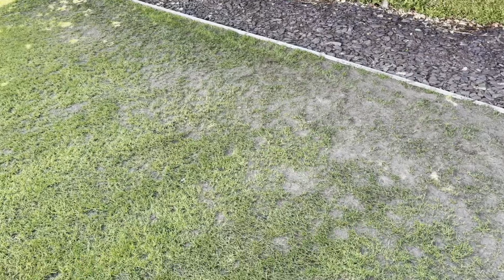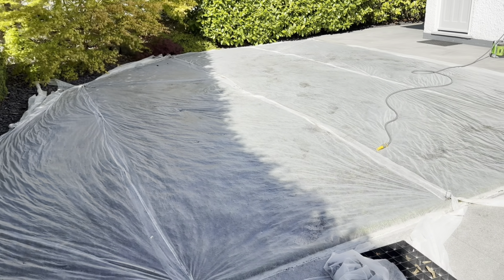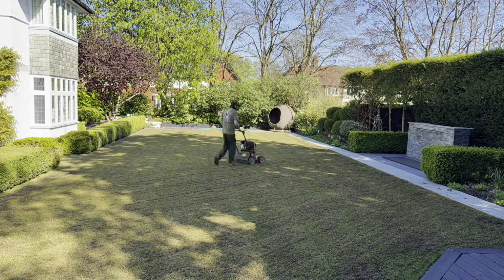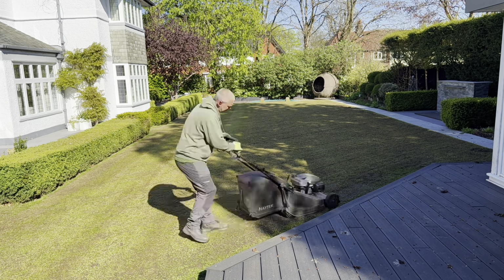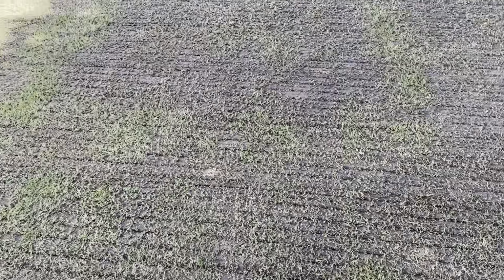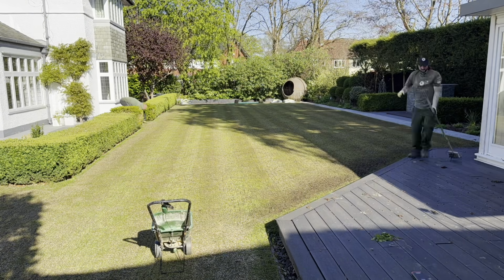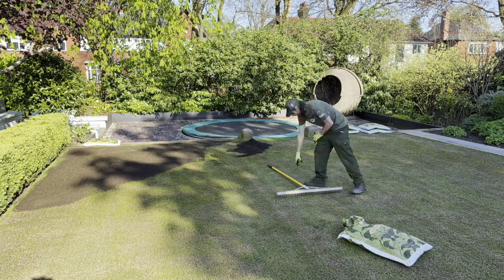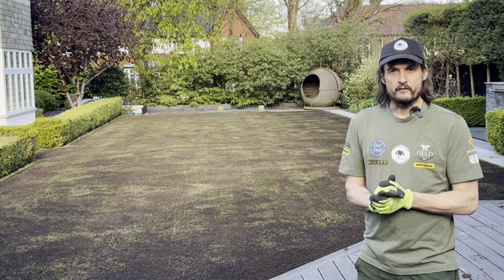EXTREME LAWN Renovation But It Needed It / NEW PROTOTYPE Allett Cartridge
Hello there in the video today we do an EXTREME lawn renovation but it was in real need of some attention, we do our normal 4 steps, scalp, scarify, seed and top dress with the field compost and then go on with my H2GO wetting agent, all needed and it looks brutal but it will come good in a few weeks.

For the Field Compost no 4 Click here and all things in the lawn care range

Seed slotter

I have below the links to some products i use but do not stock on the Amazon affiliate scheme for which when purchased through the link i receive a small commission.

WEEDOL LAWN WEEDKILLER WHICH CAN BE USED 4 WEEKS BEFORE OR AFTER SEEDING

RESOLVA LAWN WEEDKILLER FOR EXISTING LAWN THAT IS NOT BEING SEEDED EITHER 3 MONTHS BEFORE OR AFTER USE

DEKTON WORK GLOVES XL

Miracle Gro Rotary Fertiliser Spreader

Miracle Gro Drop Fertiliser Spreader

ISOTUNES BLUE EAR DEFENDERS